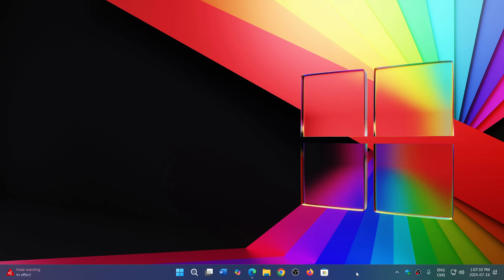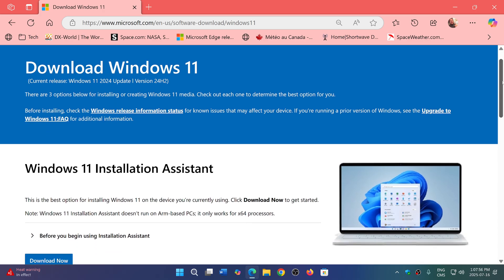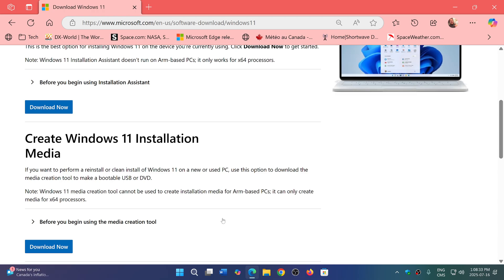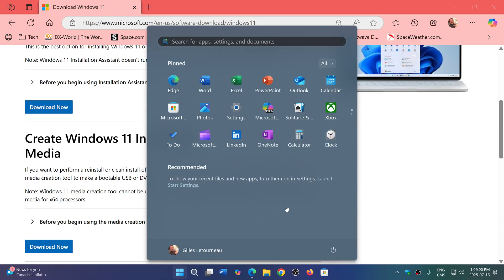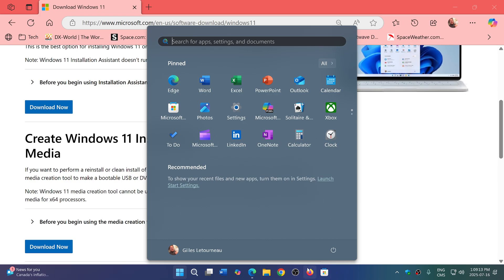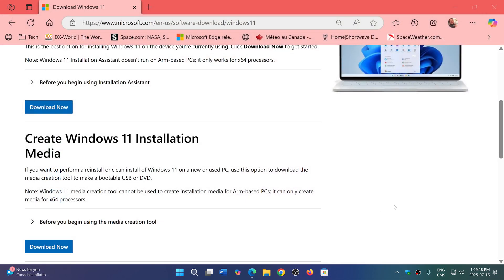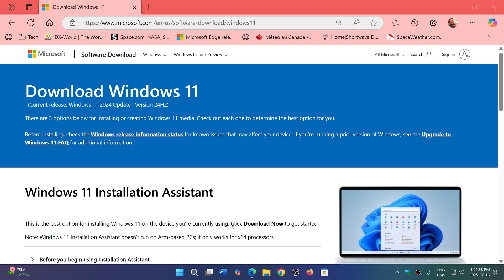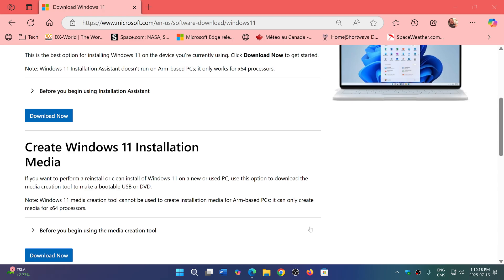Windows 11 24H2 Installation media now updated with latest app updates and security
Not only do you get the security updates until June 2025, you also get the latest updated apps